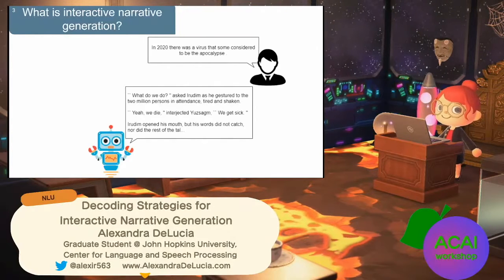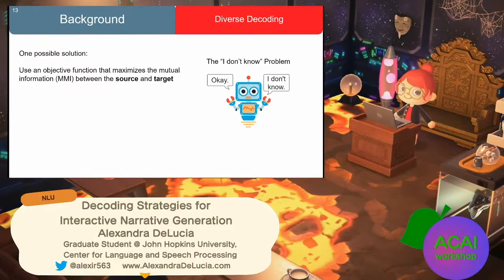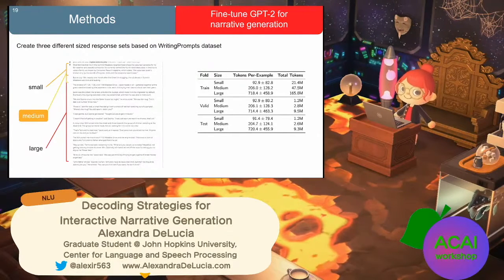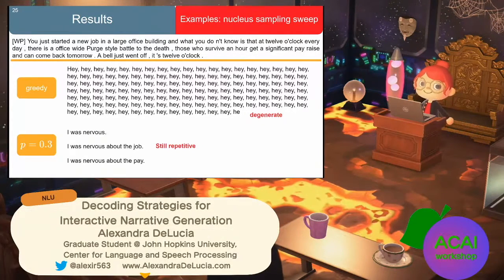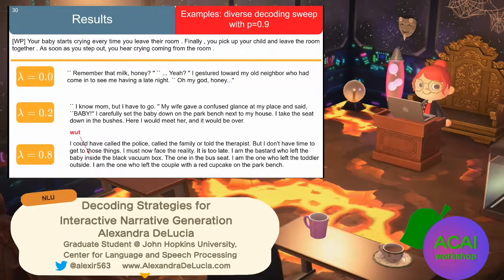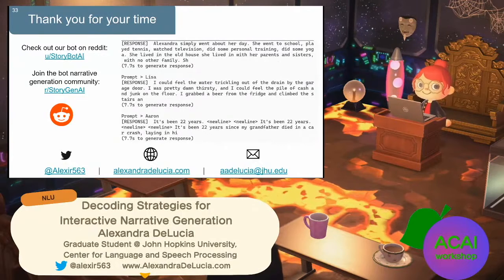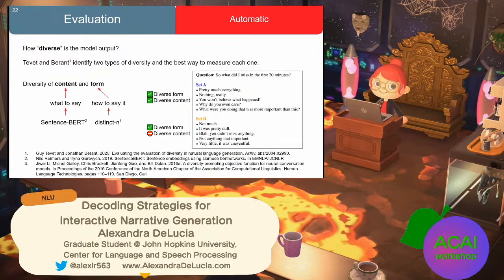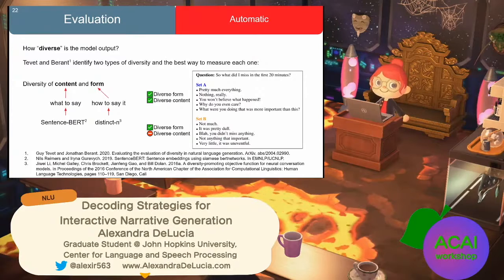Alexandra DeLucia: Decoding Strategies for Interactive Narrative Generation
Decoding Strategies for Interactive Narrative Generation presented by Alexandra DeLucia at the Animal Crossing Artificial Intelligence Workshop 2020 (ACAI 2020)